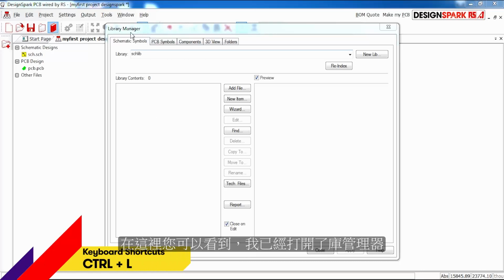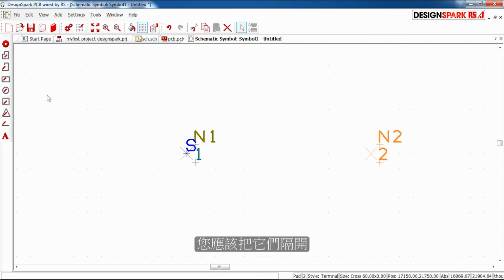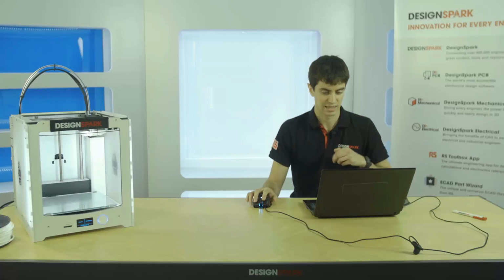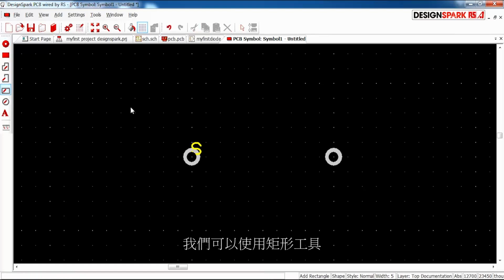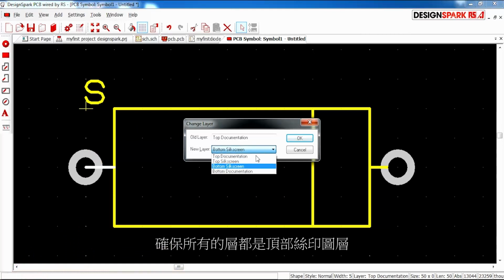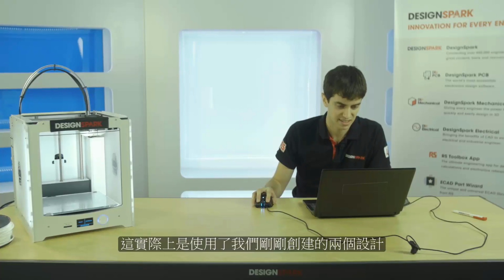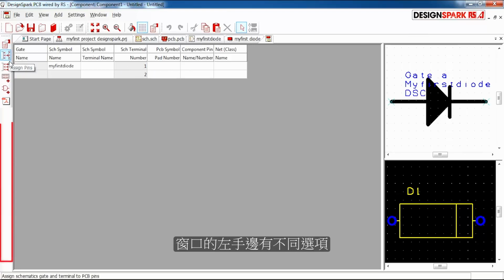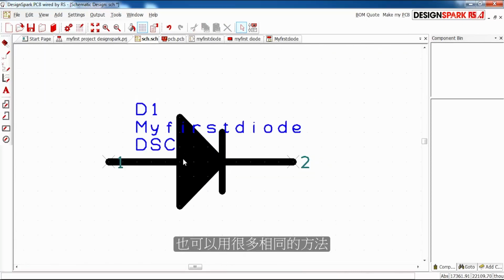DesignSpark PCB 培訓系列 | 3 建立零件圖庫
歡迎來到我們的七部分之一的DesignSpark PCB基礎培訓系列。

我們介紹如何建立一個原理圖符號和PCB footprint組成的零件圖庫。

DesignSpark PCB
DesignSpark PCB是世界上最容易使用的電子設計軟件，可將您的想法更快地轉化為可測試的電路板。 DesignSpark PCB由DesignSpark免費提供。

DesignSpark 主頁
尋找有更多設計師和工程師，資源，新聞和靈感的社區。

我們的軟件
在這裡您可以找到4種功能齊全，屢獲殊榮的PCB軟件，機械軟件，電氣軟件和安全項目軟件，它們都是免費的。